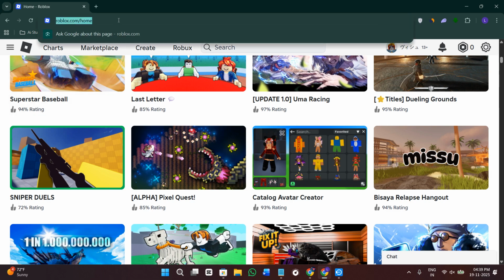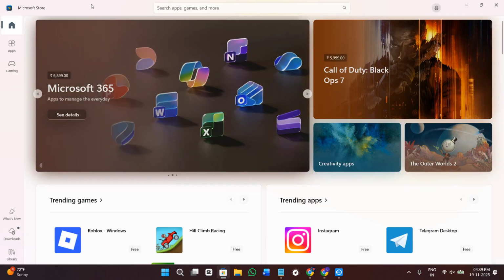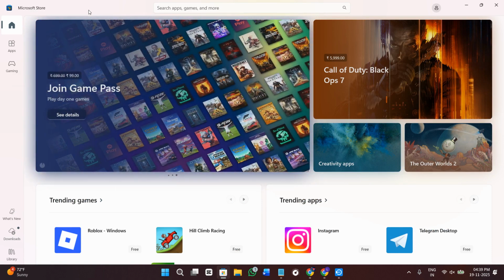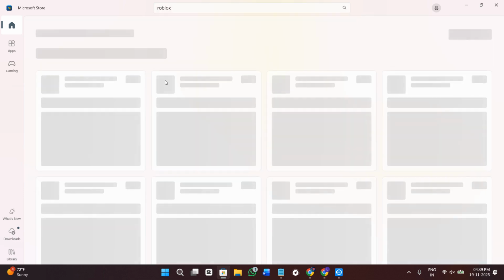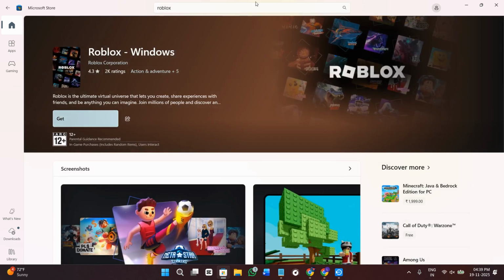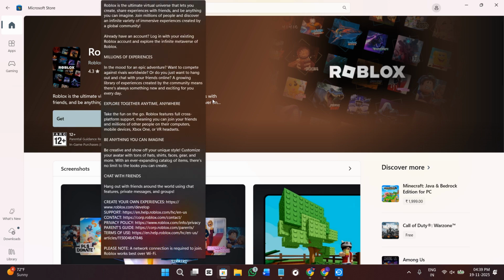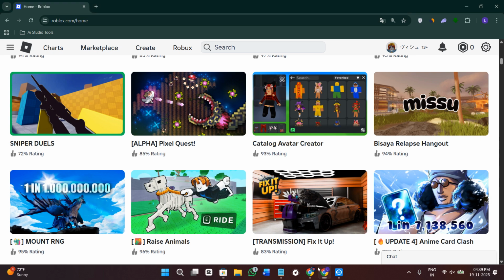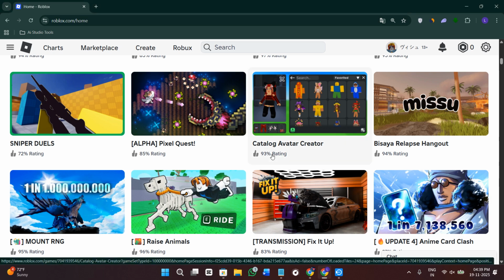How to Play Roblox on 2 Accounts at the Same Time | Multiple Accounts Guide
Want to run multiple Roblox accounts simultaneously on your Windows PC? This tutorial shows you exactly how to use 2 Roblox accounts at once, using both the Microsoft Store app and browser versions.

Learn how to switch between accounts smoothly, play on multiple accounts safely, and manage your Roblox gameplay efficiently—all without risky tools. Perfect for players who want to maximize productivity and enjoy Roblox on PC!